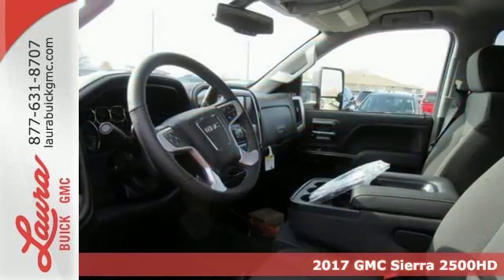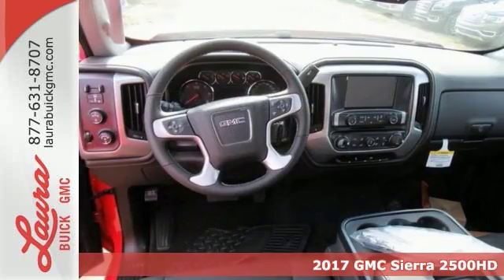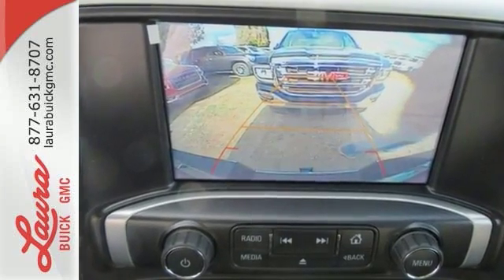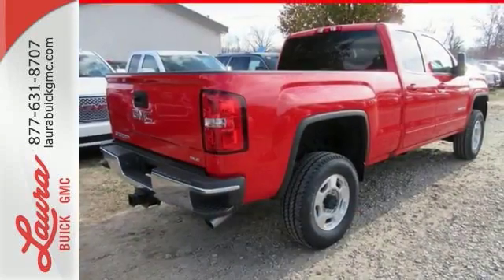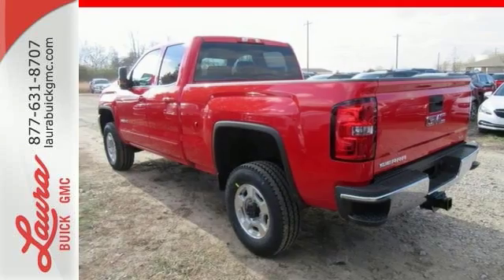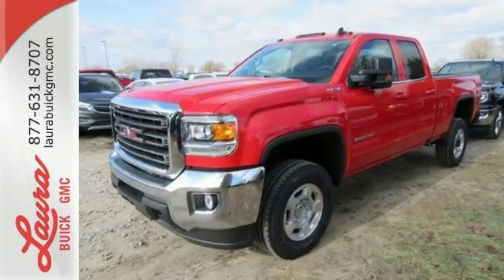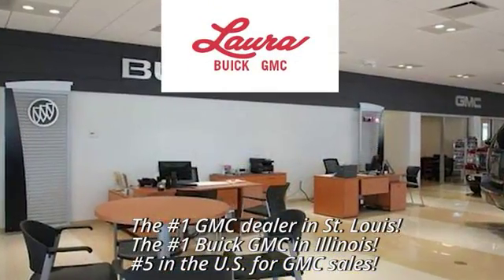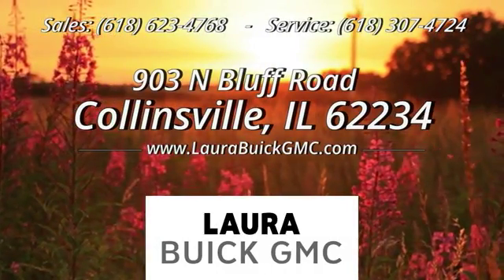2017 GMC Sierra 2500HD Collinsville IL Saint Louis, IL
Year: 2017
Make: GMC
Model: Sierra 2500HD
Trim: SLE
Engine: Vortec 6.0L V8 SFI Flex Fuel VVT
Transmission: 6-Speed Automatic HD Electronic with Overdrive
Color: Red
Interior: Jet Black
Stock #: L171658
VIN: 1GT22SEG2HZ183963
#1 VOLUME SIERRA HD DEALER IN THE NATION *** PLEASE CALL FOR DETAILS! MORE REBATES ARE AVAILABLE! YOUR PRICE COULD BE EVEN LOWER! PLEASE CALL FOR MORE DETAILS! NO HOOKS, NO GIMMICKS, DO NOT LET OTHER DEALERS TELL YOU OTHERWISE! Price includes Laura's Discount and $1000 GM OPD Bonus Cash Rebate. You pay the price listed plus a $169 documentation fee, applicable tax, title and license less any extra incentives if available and/or applicable. CALL US TO FIND OUT WHY WE ARE THE SECOND LARGEST VOLUME GMC DEALER IN THE COUNTRY OUT OF 2400 GMC DEALERS NATIONWIDE. Please call for more details! Price good through 1/3/2017! brbrCrew Cab 6.0 Liter V8 Roof Marker Lights Backup Camera Reverse Camera Rear Vision Camera Preferred Package Steering Wheel Audio Controls Auto Dual Zone A/C 6 Way Power Seat Bluetooth USB Port Fog Lamps Locking Tailgate EZ-Lift Tailgate Black Trailering Mirrors Trailer Brake Controller 3.73 Gear Ratio Premium Wheels Bluetooth Hands-Free CD Player Portable Audio Connection Premium Audio Security System Backup Camera Cruise Control Keyless Entry Multi-zone Climate Control Power Locks Power Windows Side Curtain Airbags Steering Wheel Controls Traction Control IntelliLink radio Trailer Hitch standard bed standard box 6'6" bed 6'6" box 6' 6" Bed 6' 6" Box SLE Add DVD Player for $995 Power Mirrors Rear Window Defroster Tilt/Telescope Steering Wheel Side Airbags Trailer Hitch Tow Package Towing Package Trailering Package Locking Differential SLE Cardinal Red Exterior Jet Black Interior

Address:
903 North Bluff Road